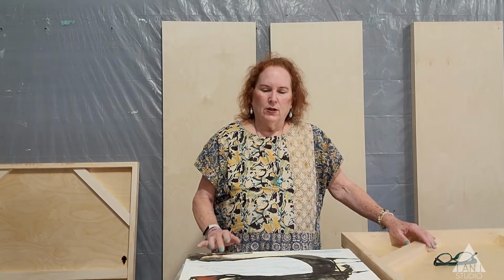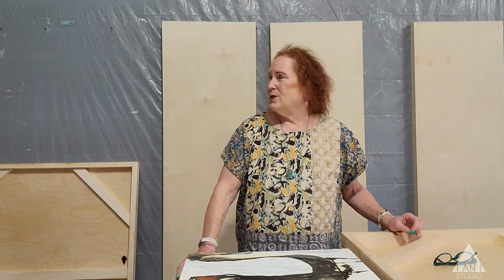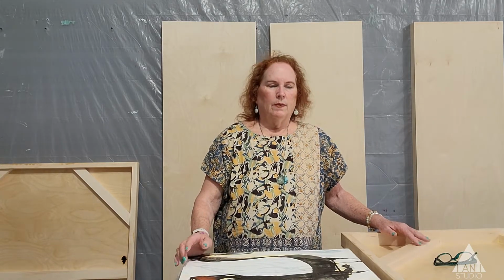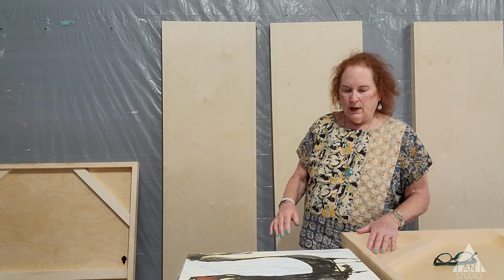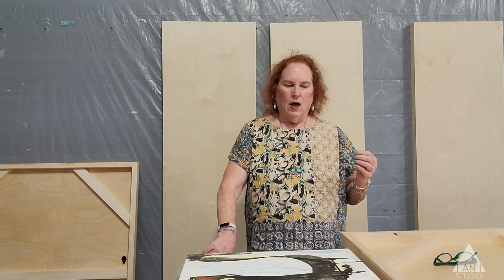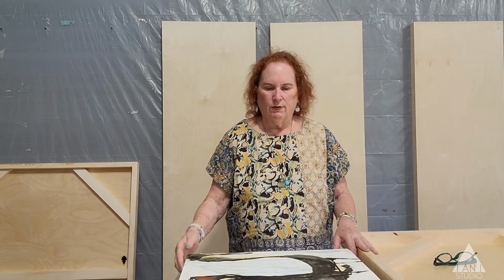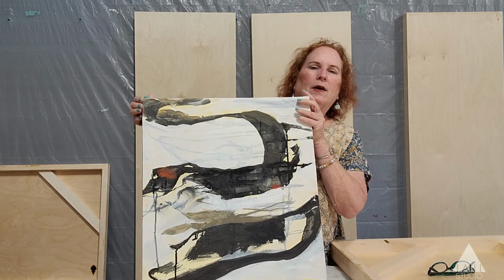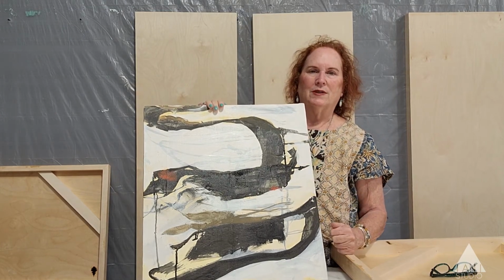Meditations on Art - The Realm of Possibility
For more info about taking classes with Diane and Chuck, check out